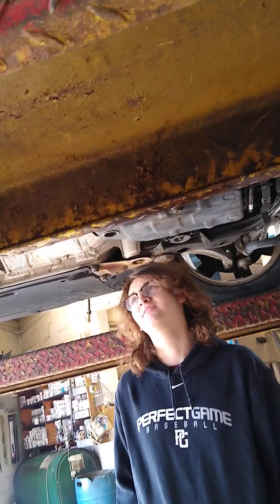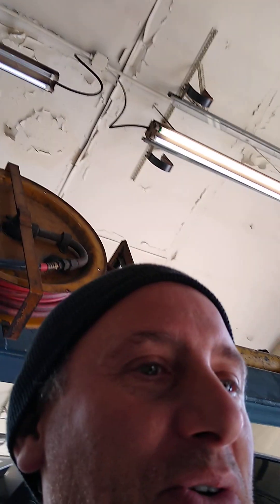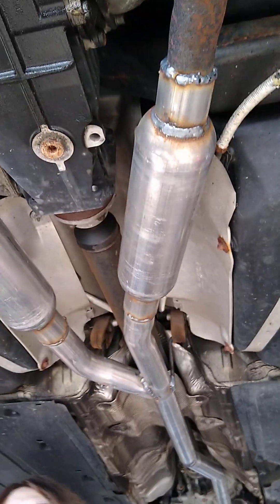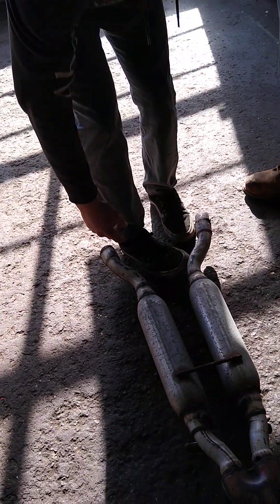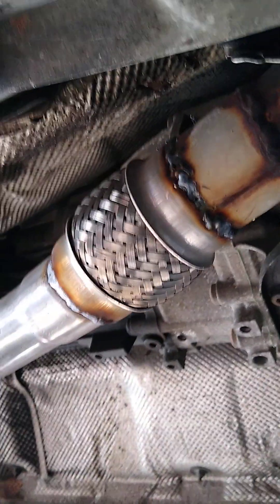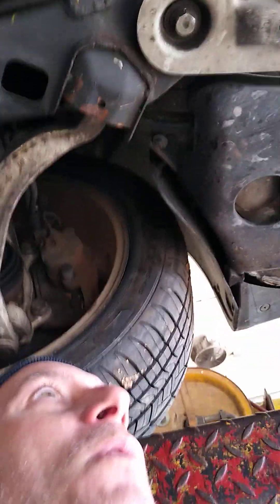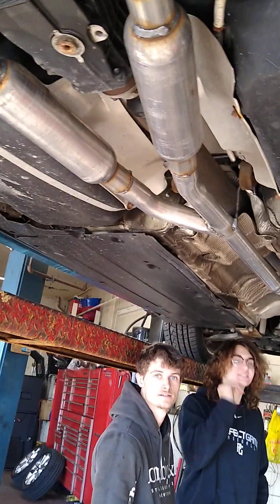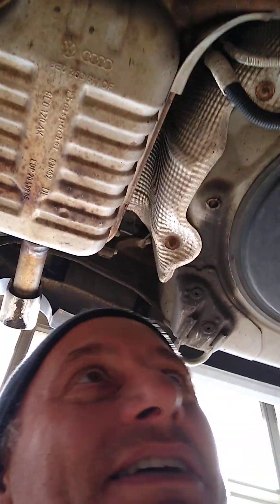Audi S4 station wagon fabricated center exhaust system versus other shops fabricated center exhaust